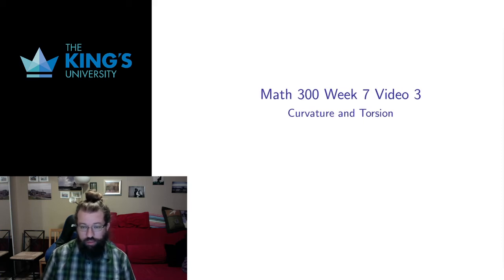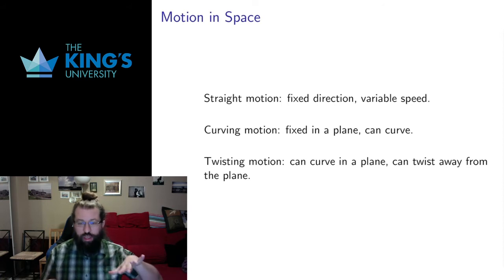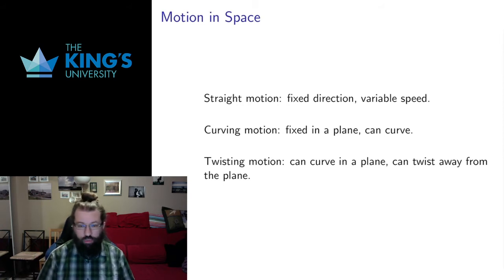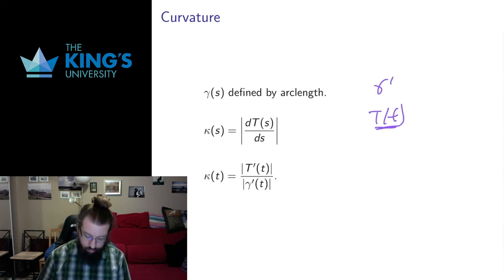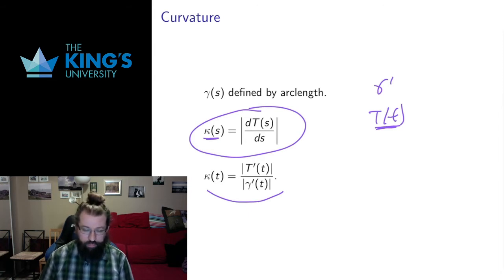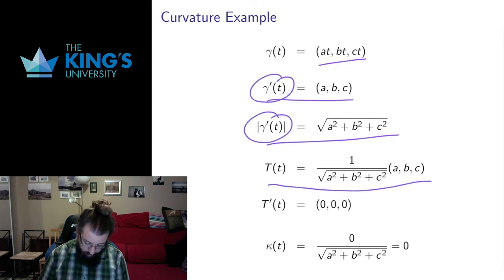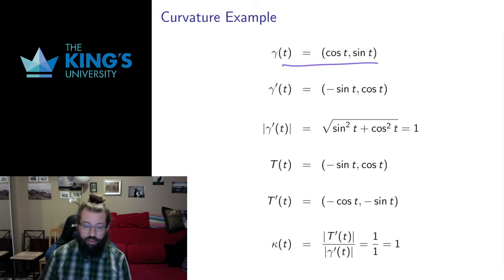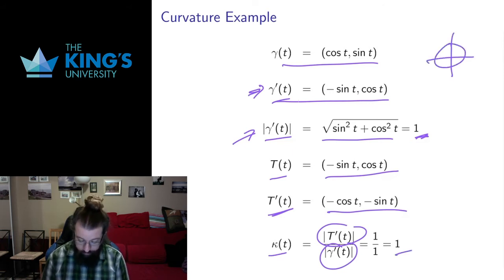Math 300 Week 7 Video 3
Curvature and Torsion